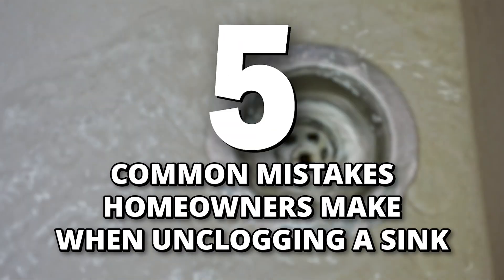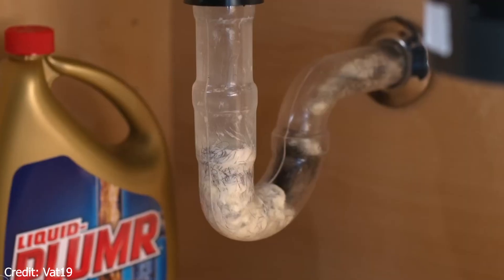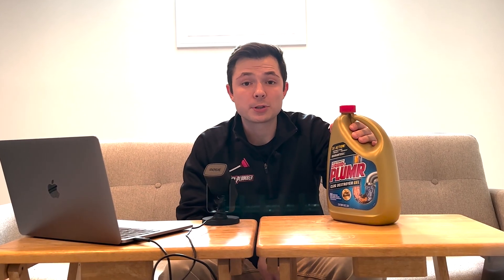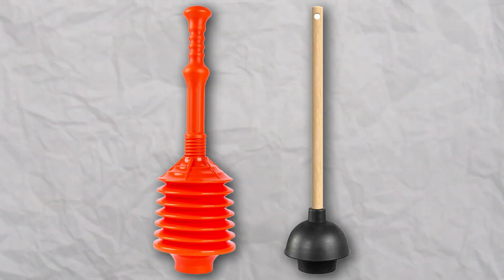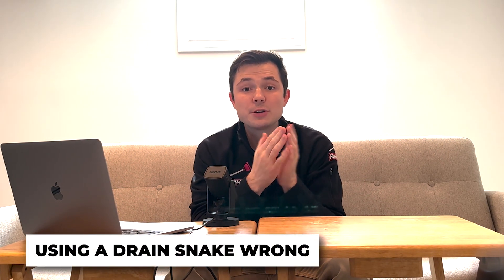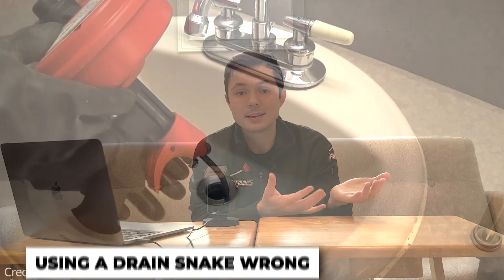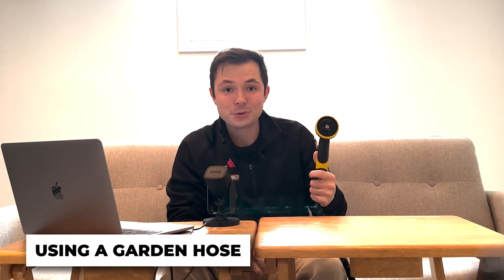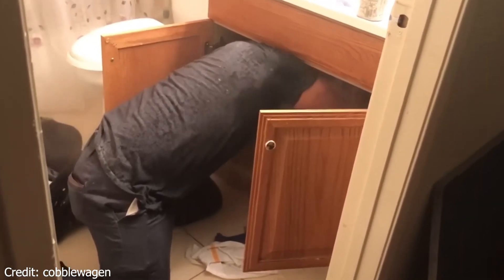5 Mistakes Homeowners Make When Unclogging a Kitchen Sink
Everyone’s been there at some point: Your kitchen sink gets clogged, and you don’t want to call a plumber to fix it. Most homeowners will just dive into the project, trying anything they can to get water flowing again. But before you do that, you need to understand these five common mistakes people make when trying to unclog their sink. Hopefully, this video gives you DIYers some good insight on what to avoid before unclogging your sink yourself!